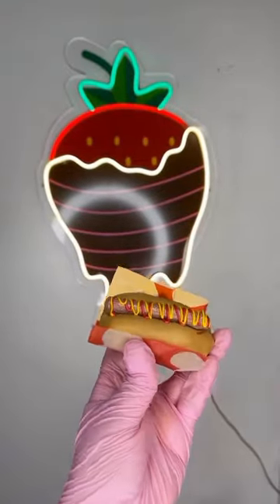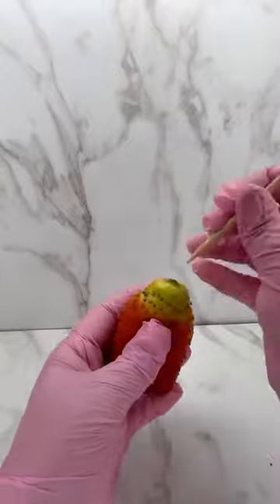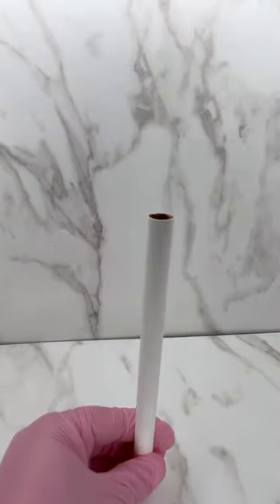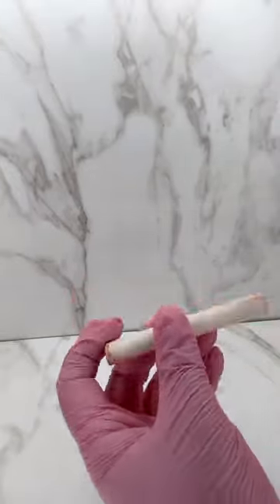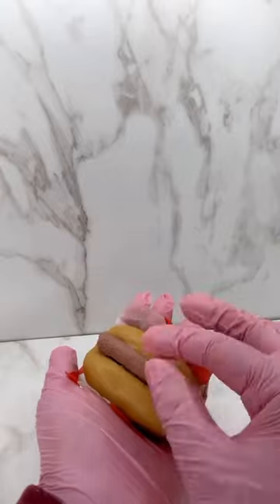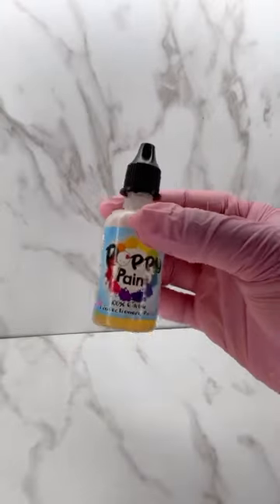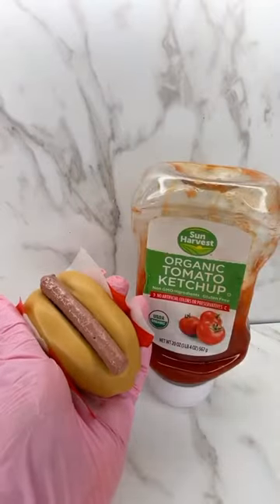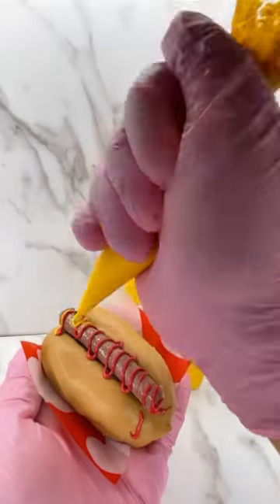Fresa con chocolate en forma de hotdog 🌭